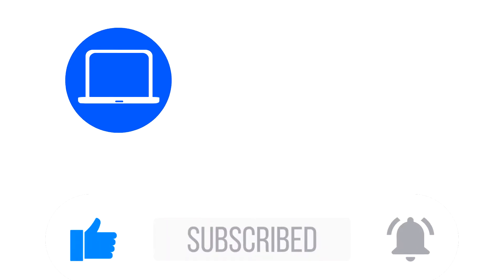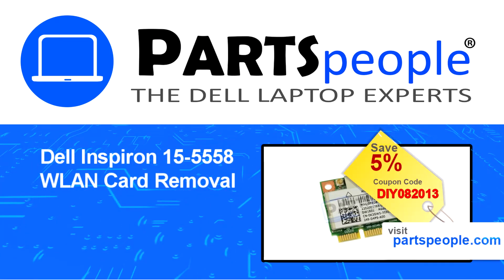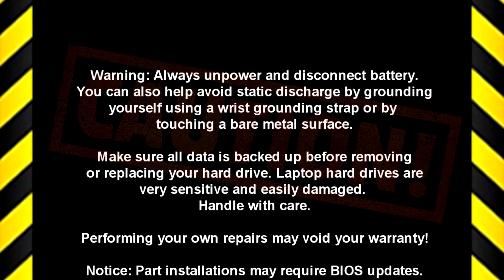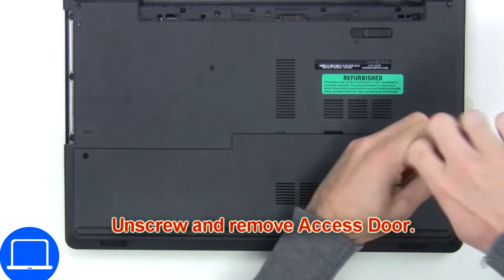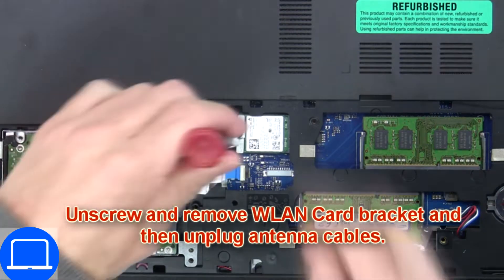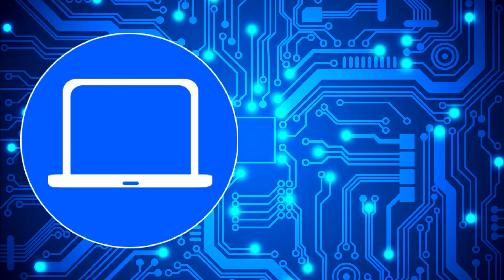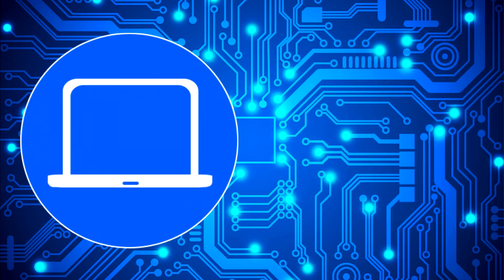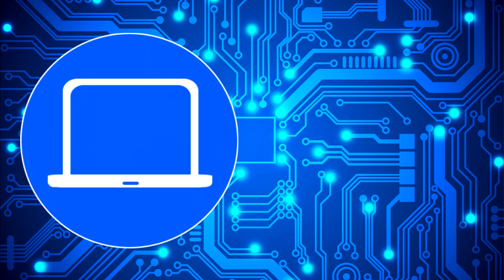Dell Inspiron 15 5558 (P51F001) WLAN Card How-To Video Tutorial